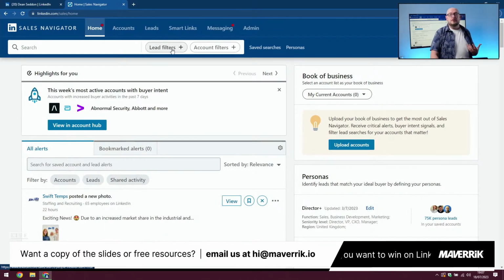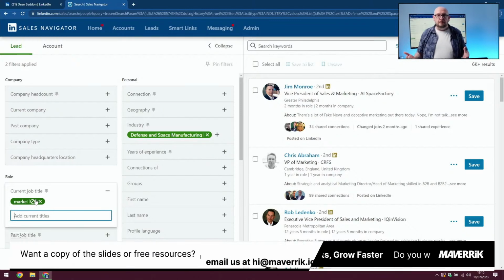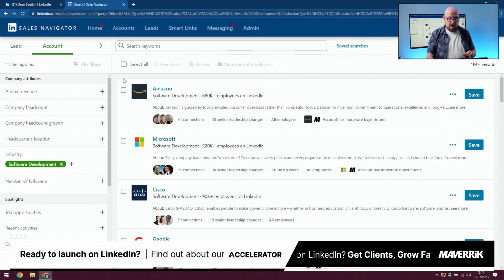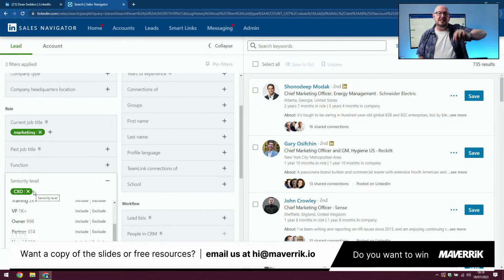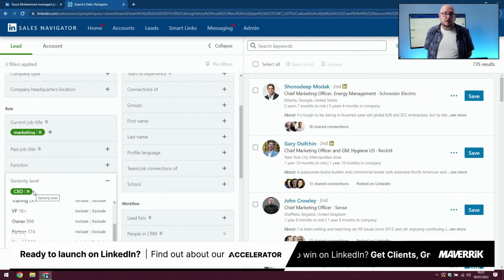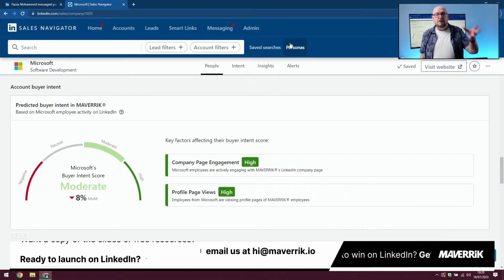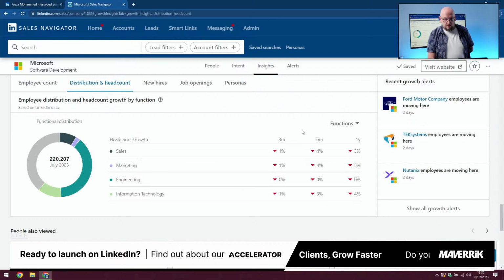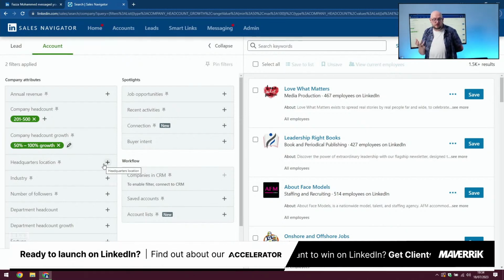Business Development with Sales Navigator | Live Training Session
Sales Navigator's prospecting tools offer the opportunity to completely transform your strategy.

Without understanding how to leverage these tools, you might overlook the platform, assuming it's a waste of your time and money.

The true value of Sales Navigator becomes clear when you see the opportunities that lay dormant in its features.

By utilising Sales Navigator effectively:

You will achieve a 17% higher win rate by saving leads.
You will experience a 42% increase in deal sizes by connecting with decision-makers.
You will generate 15% more pipeline by finding customers using Sales Navigator.

We’ll put everything you need to know to get started in this free webcast that demonstrates how business development thrives with Sales Navigator.

During the webcast, we will guide you through:

Effective prospecting techniques to engage your target audience.
Rapidly expanding your network of connections.
Generating organic conversation starters.
Maximising the use of Sales Navigator's tools.
Generating leads within a span of just 30 days.

We will walk you through the Sales Navigator process, providing practical steps to enhance your performance, from utilising search tools effectively to crafting strategic Inmails.

Join us to unlock the true potential of Sales Navigator and boost your sales success.

📈Do you want to scale your sales and get more clients?
Schedule a Strategy Call with MAVERRIK®

Our Mission Is To Equip One Million Businesses
To Get Clients To Grow Faster & Spend Less Time Selling

We provide courses, coaching and consultancy that equip people with the tools, methods and strategies they need to get clients, grow faster and spend less time selling.

Solopreneurs – leverage personal brand and social selling to build an awesome business.

Sales Teams – Sell more, sell faster, sell better, by harnessing social selling to hit their targets.

Senior Leaders – Leverage thought leadership, build their personal brand and extend the reach of the companies they represent.

Whether you’re a solopreneur or a global giant, we have the right tools to help you get results.